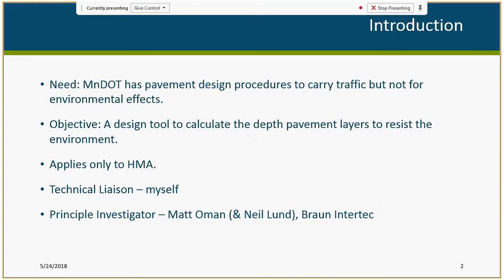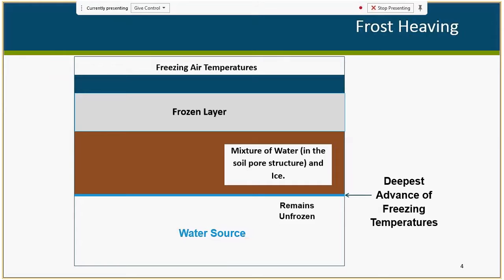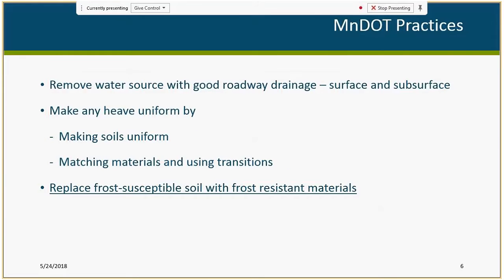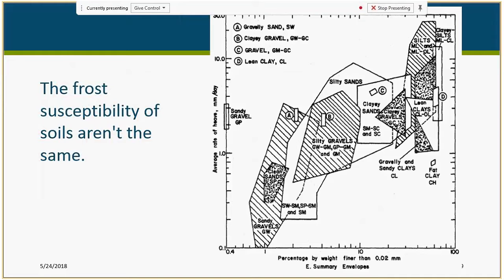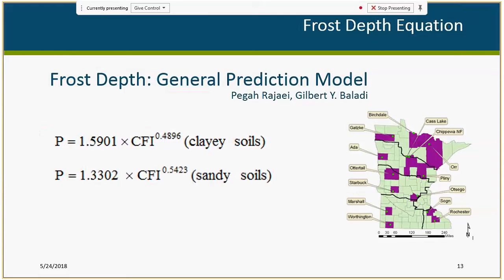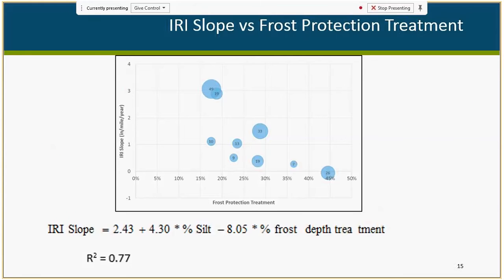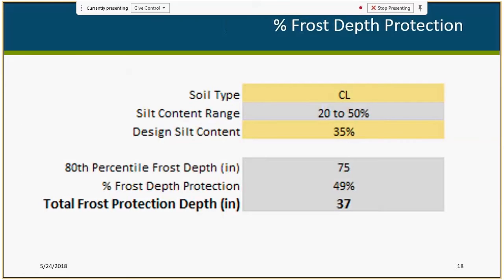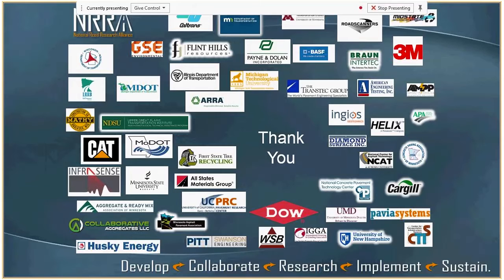Geotech Research Track Steve Henrichs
Frost Depth Estimation and Mitigation